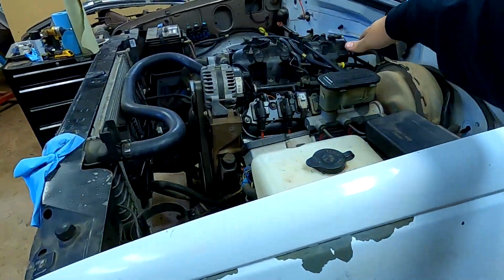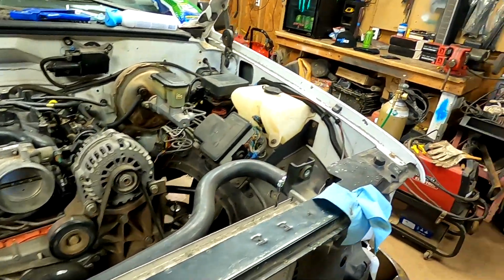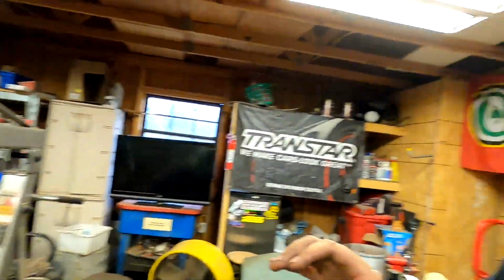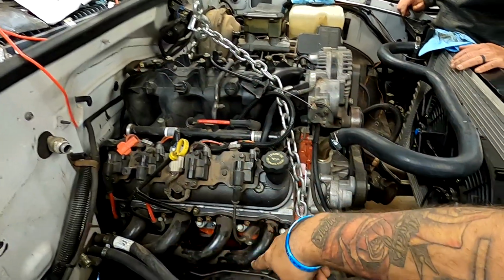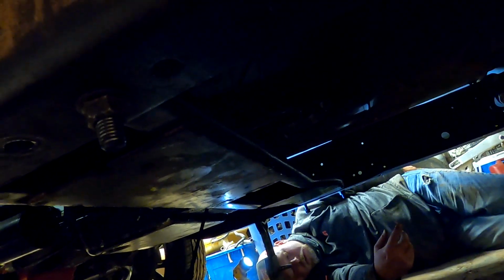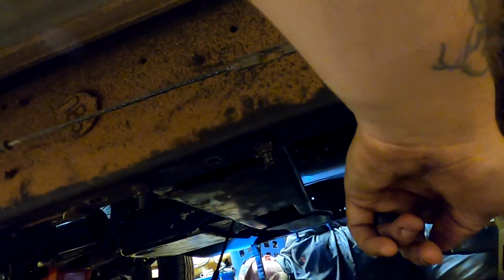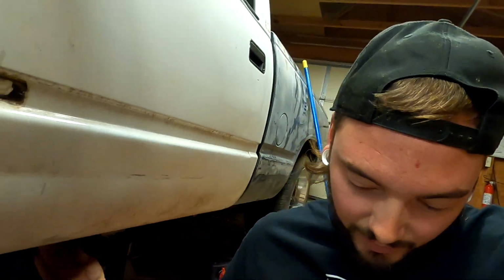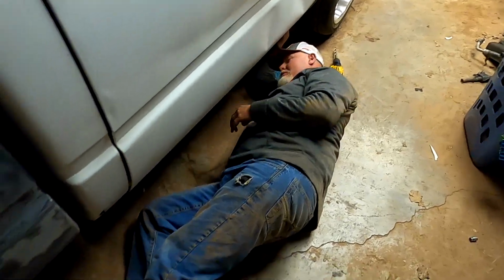Makin the move! Getting the motor and trans in the right spot!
Its's never just easy is it? LOL second time was the charm this time boys! We're almost there!

Newalla, Oklahoma 74857